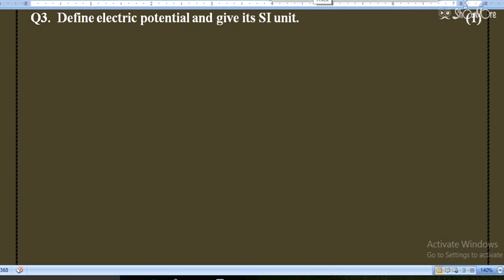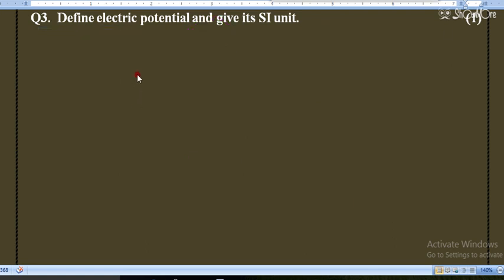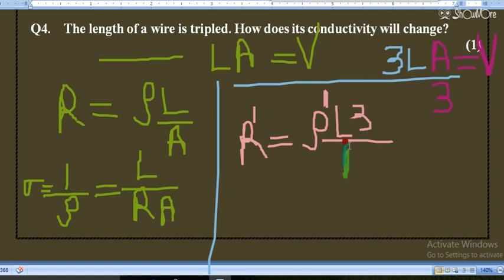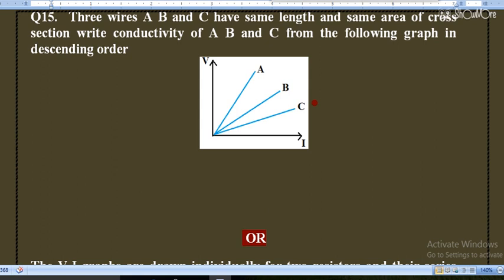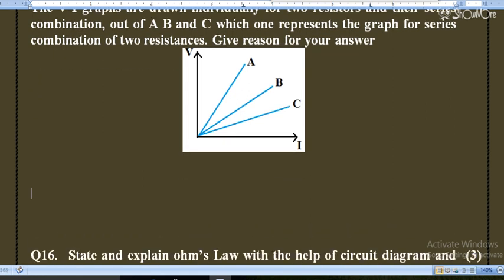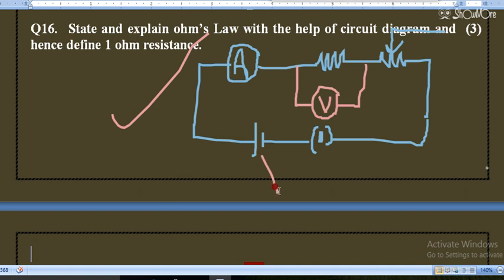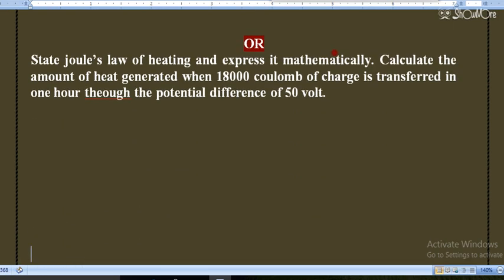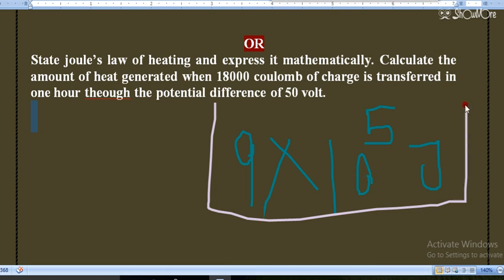◼ TENTH UNIT TEST JULY SOLUTIONS ◼